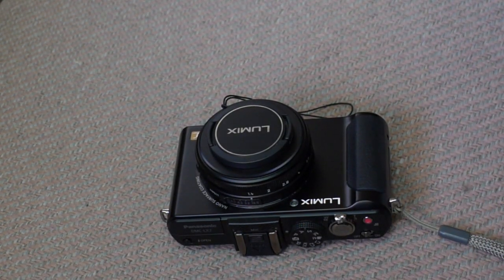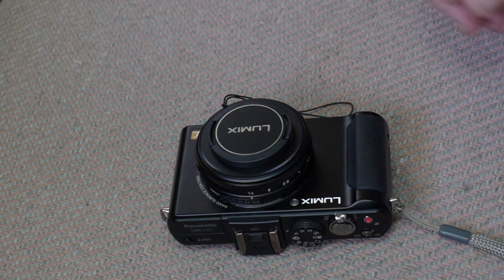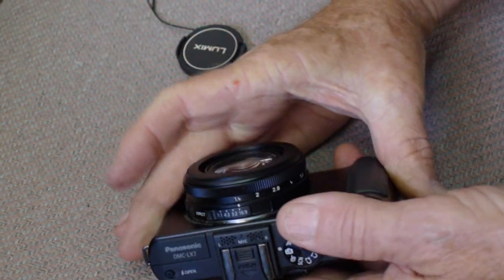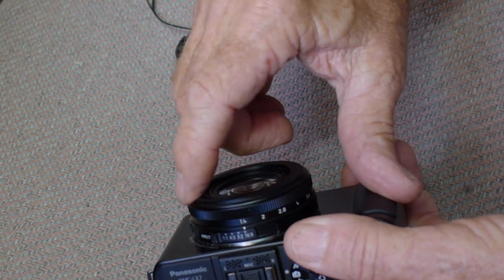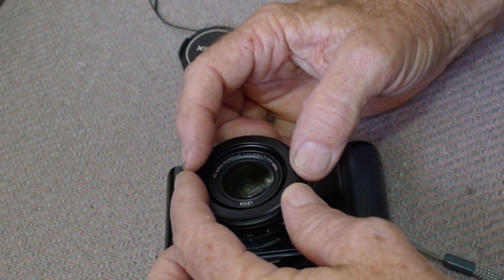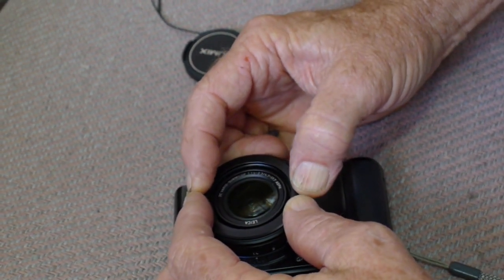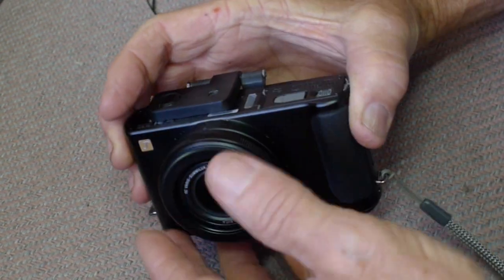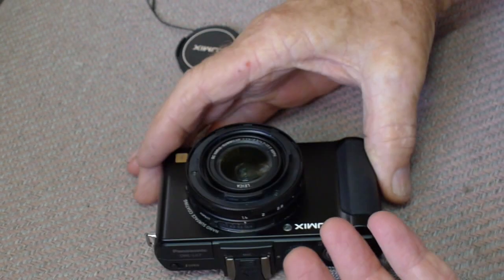Panasonic Lumix LX7 - How to remove the lens ring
Getting the lens ring off the LX7, to add an automatic lens cap or a filter adapter can be hard.  This shows what comes off and one method of doing it.  For some, a rubberized "jar opener" cloth or rubber gloves might help grip the thin ring. (Don't twist the aperture ring, just the thin ring on the end that looks like it doesn't come off, but does).